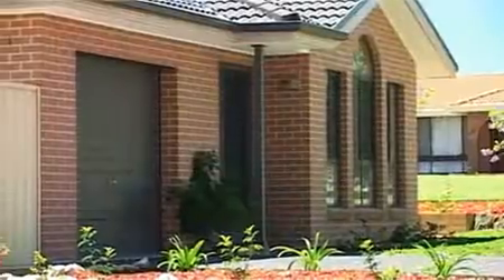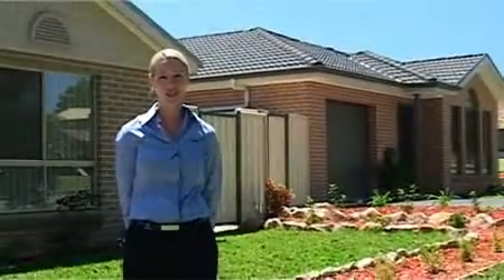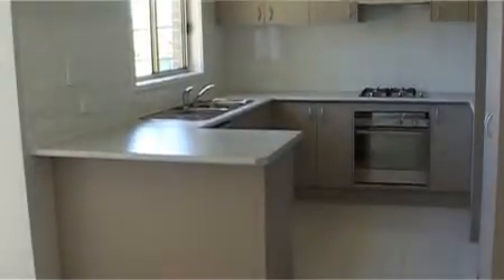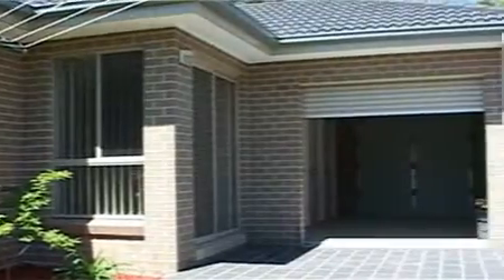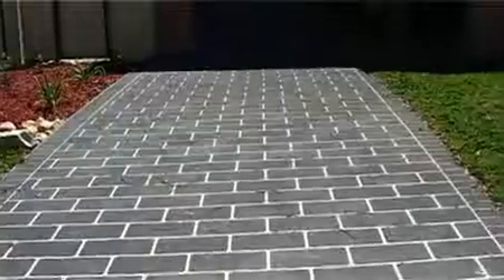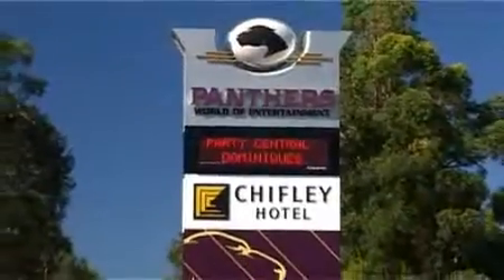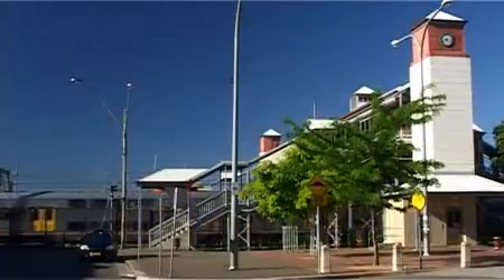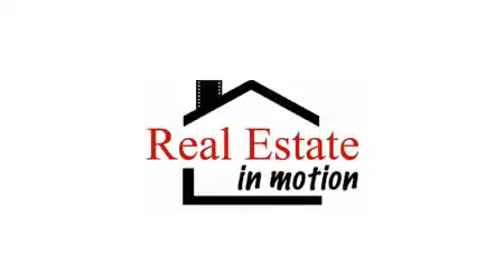Real Estate/ St Clair/ Property Video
Real Estate Property Video.
This elite new home has 3 beautiful bedrooms all with built in robes
Featuring spacious living and dining areas this immaculate home is fitted out with kitchen including gas cooking and Fisher and Paykel, stainless steel appliances. With drive through garage and low maintenance landscaped yards, this home is sure to impress.